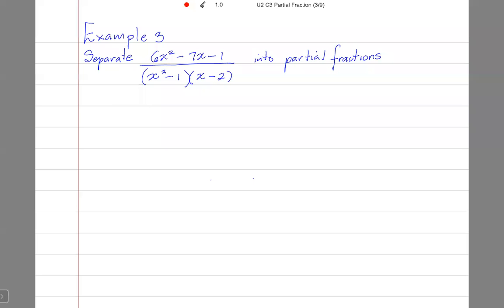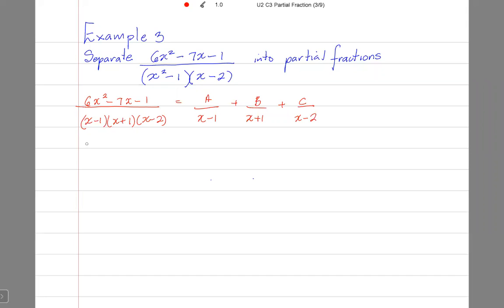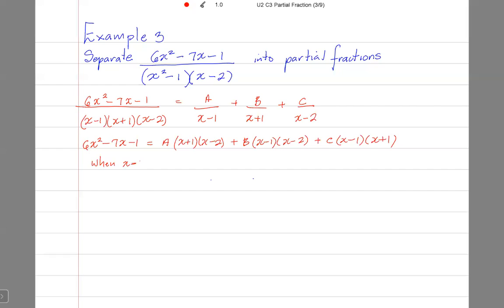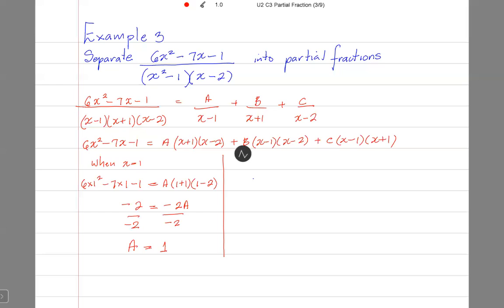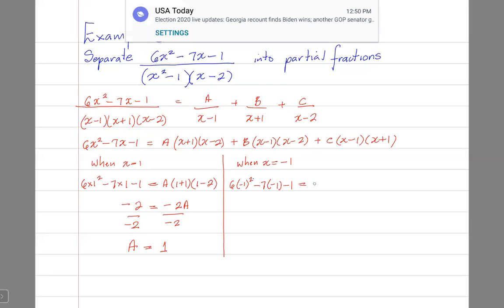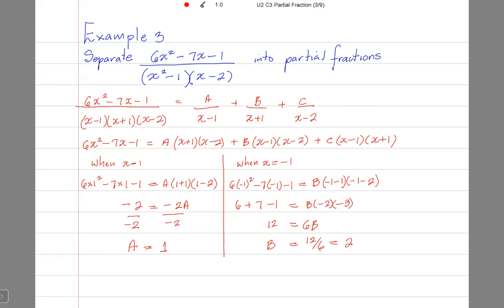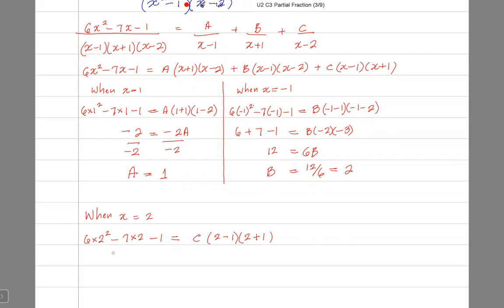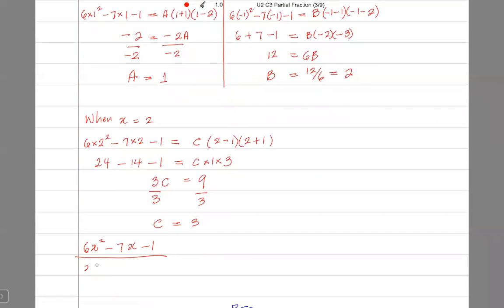Partial Fraction 3 Nov 20